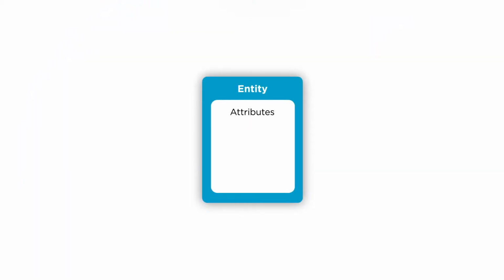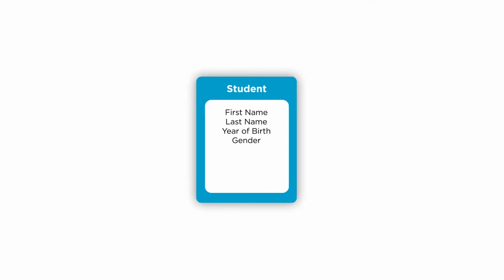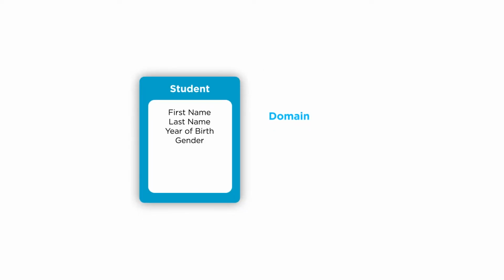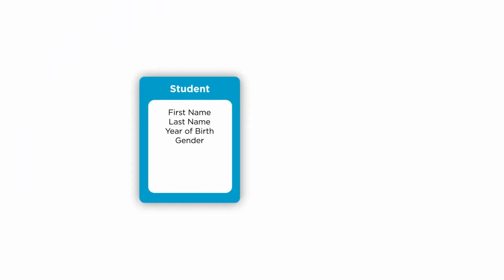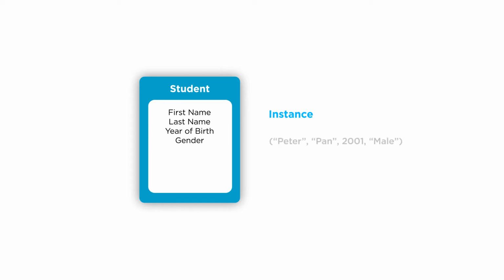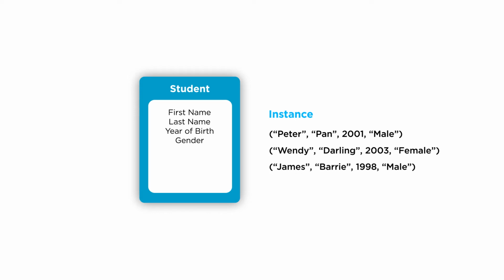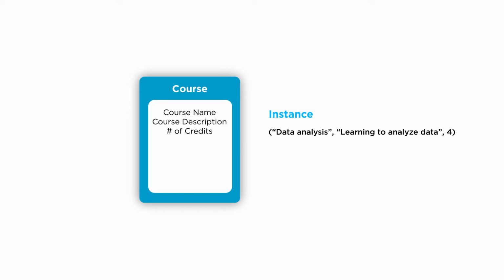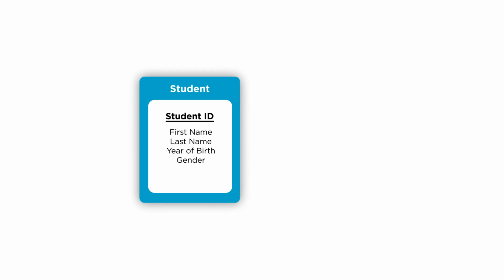Entity-Relationship Model, Entities, Attributes, and Primary Keys